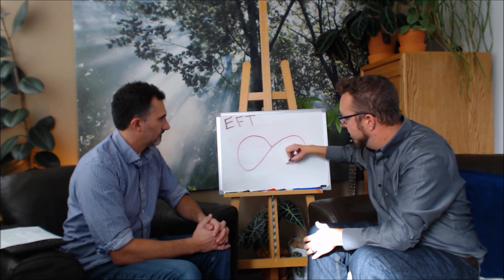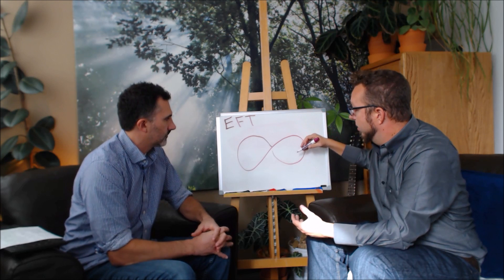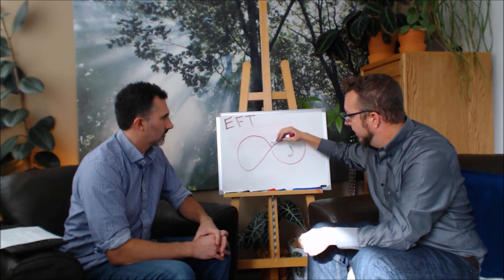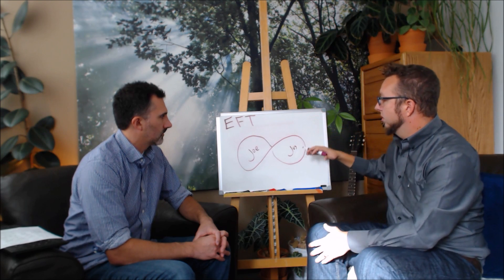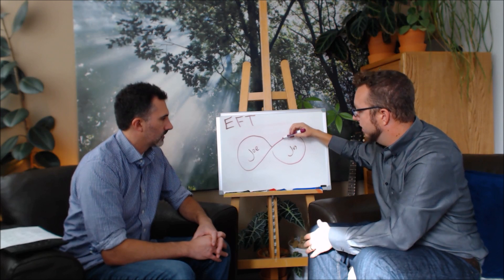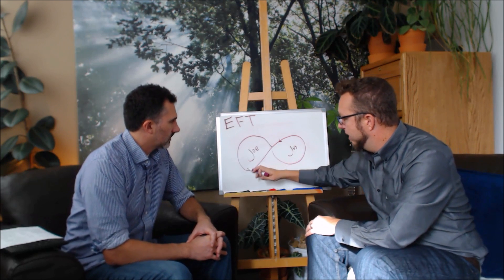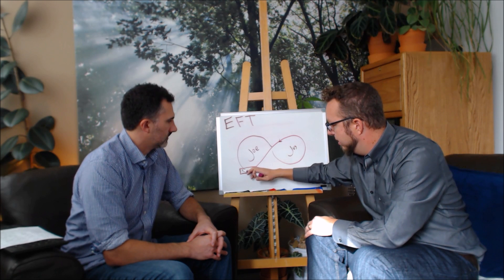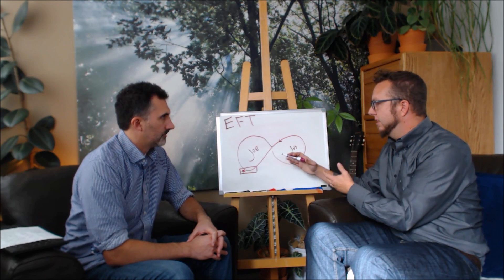Mapping Relationship Patterns: Dances of Disconnection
In this short video, The Mystic and The Mechanic explore a powerful tool developed by Dr. Sue Johnson.  The infinity loop diagram of relationship patterns used in Emotionally Focused Therapy offers powerful insights and awareness that can help us slow down  and dismantle patterns of disconnection that create pain in our relationships.